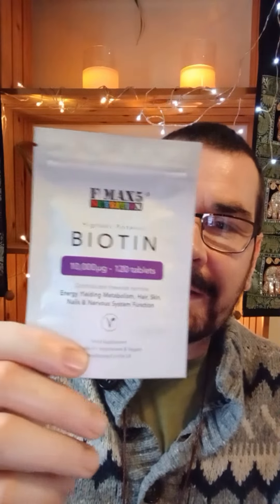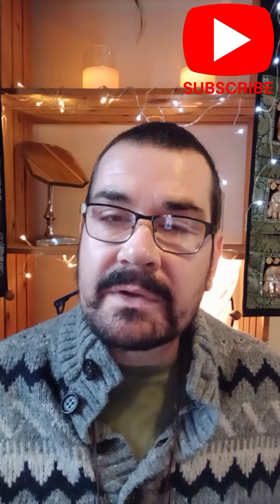GROW YOUR BROWS BACK!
Eyebrows are so important to add shape to our faces.
As we age, unfortunately our eyebrows can become sparse or fall out completely!
They aren't gone forever though, so fear not!

We will need castor oil, which you can pick up from many pharmacies or drugstores.
You will also require Biotin (vitamin B7) which will bring another level of stimulation to your brows!

I got mine from eBay -